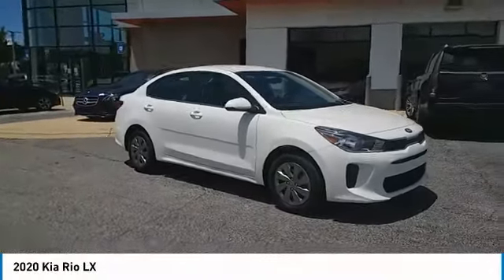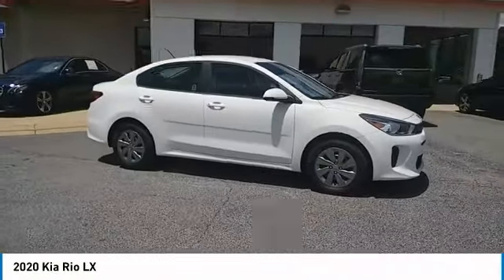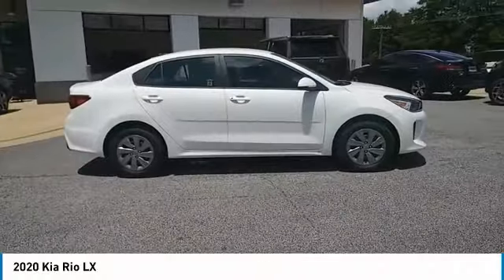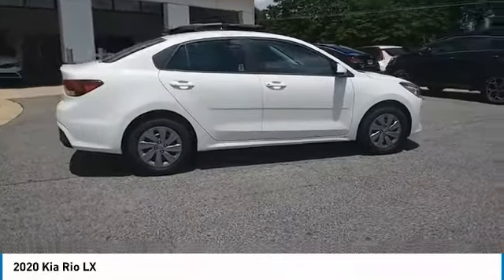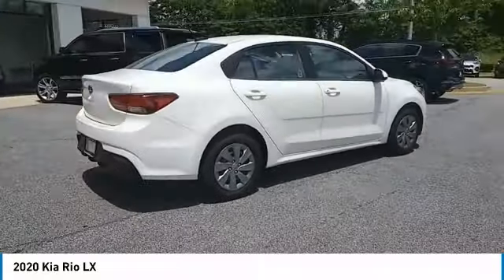2020 Kia Rio Live McDonough GA 6008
2020 Kia Rio LX

Sons Kia
100 Sons Drive